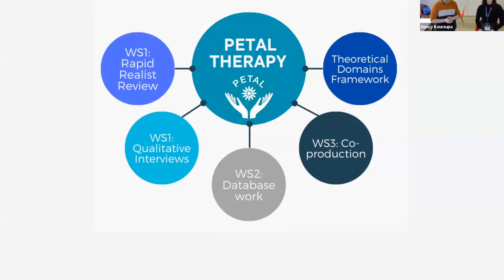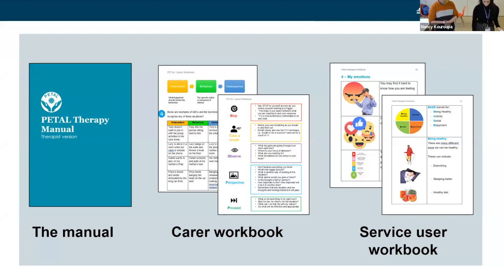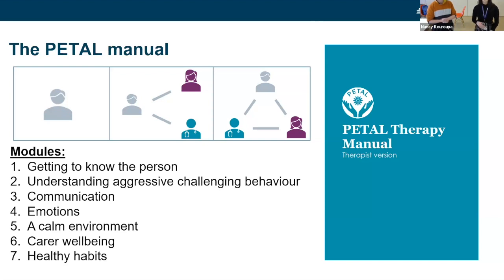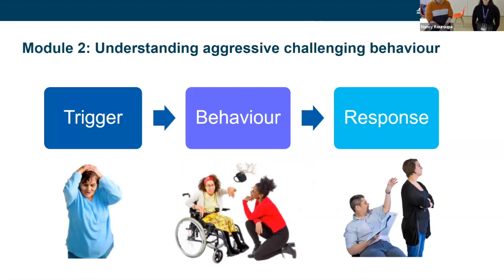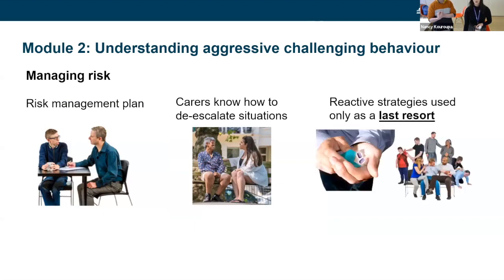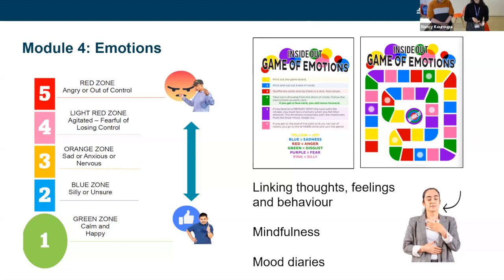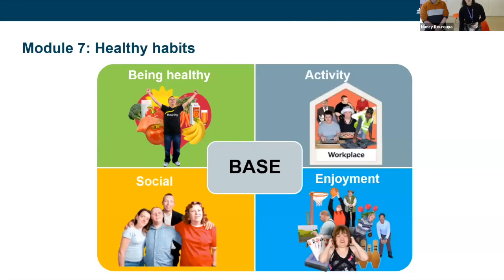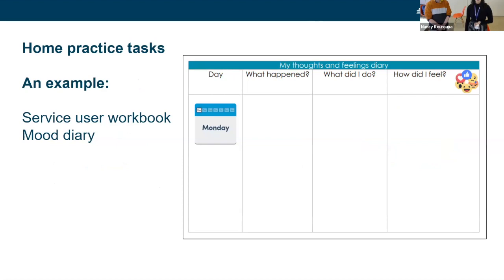Rachel Royston and Brendan Leahy - The PETAL therapy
Rachel Royston & Brendan Leahy - The PETAL therapy: PErsonalised Treatment packages for Adults with Learning disabilities who display aggression in community settings (PETAL).

A talk from the PETALprogramme webinar that took place on 17th April 2023 on Community Support for Challenging Behaviour.